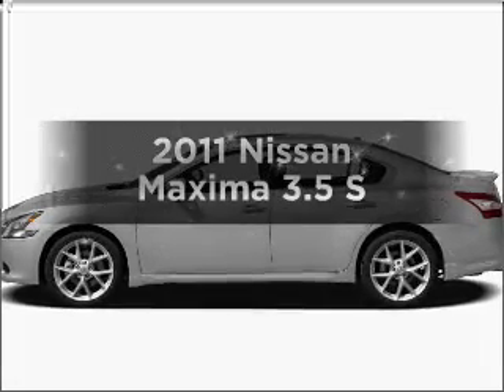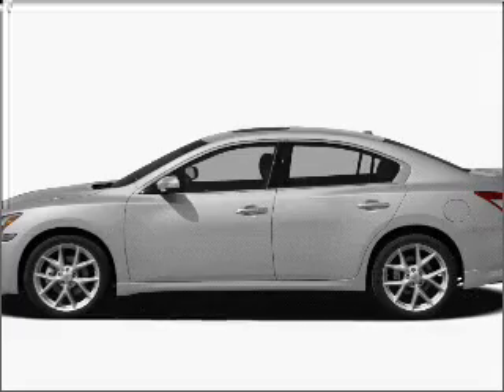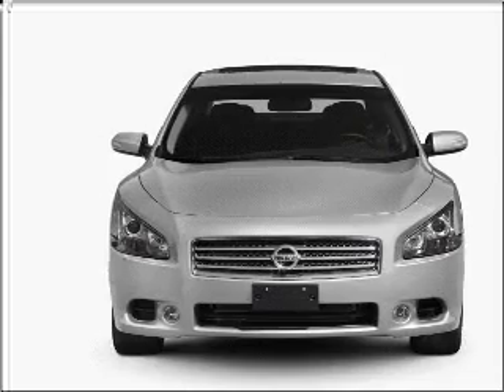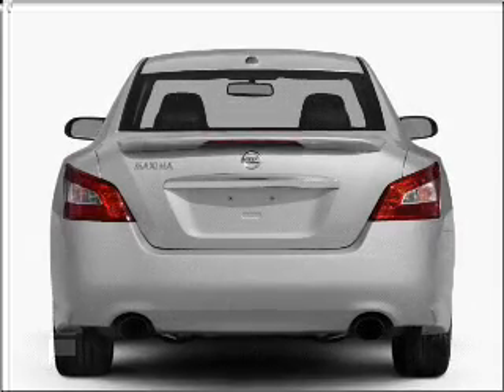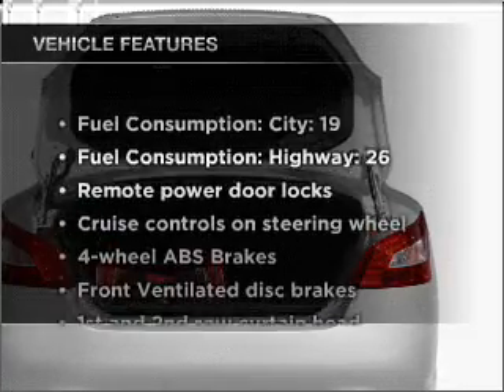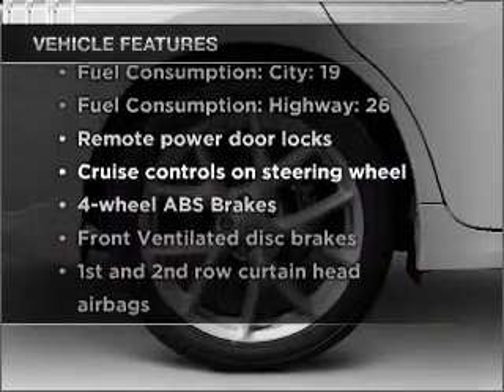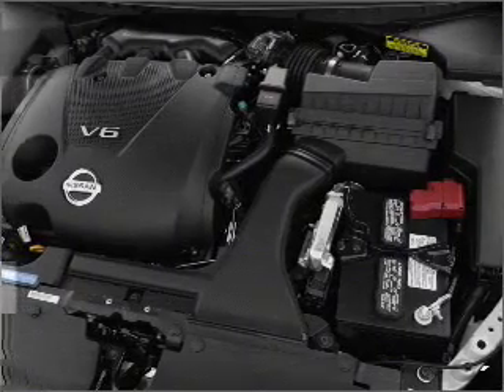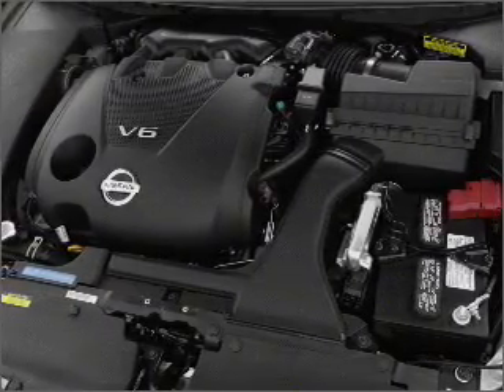2011 Nissan Maxima - Jackson Heights NY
Year: 2011
Make: Nissan
Model: Maxima
Trim: 3.5 S
Engine: 3.5 liter 6 cylinder 24 valve
Transmission: Automatic CVT
Color: Brilliant Silver
Mileage: 4
Address:
7415 Northern Blvd